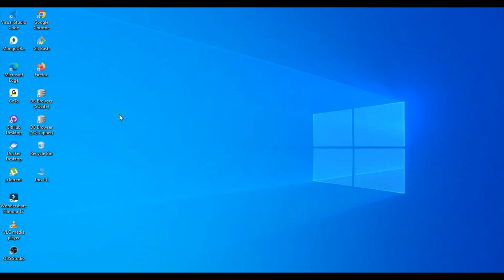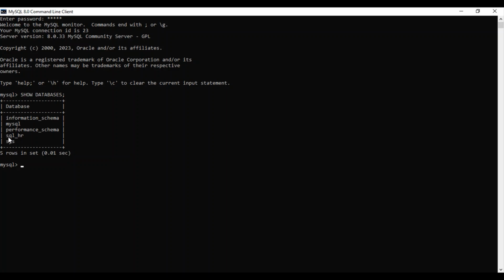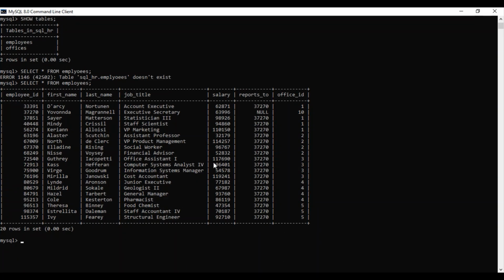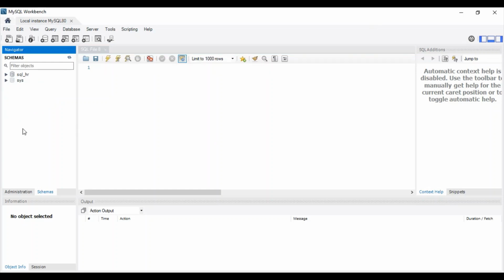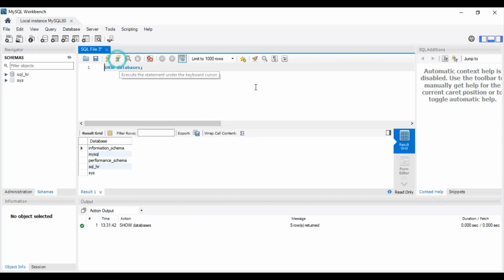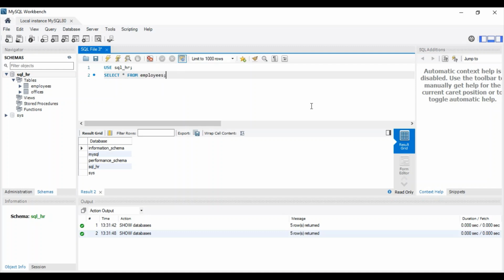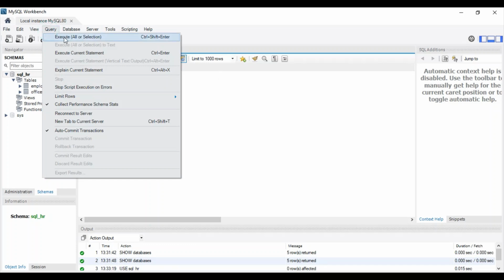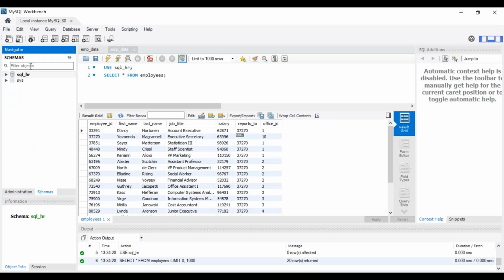How to use mysql client and workbench.